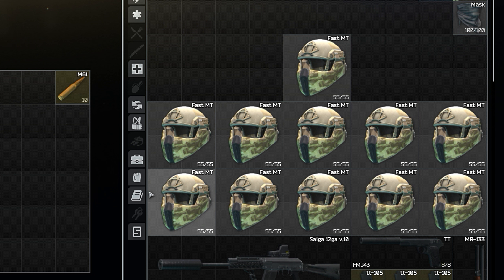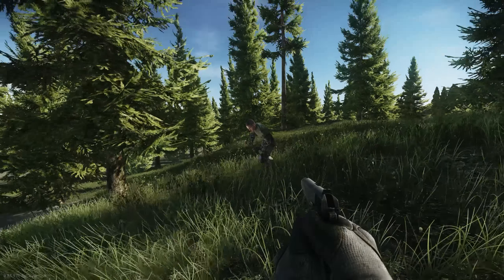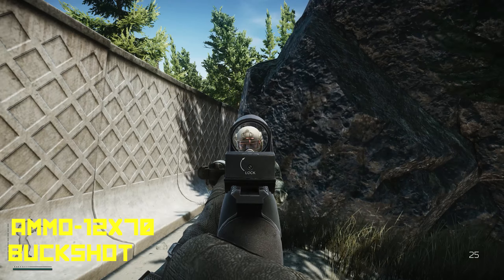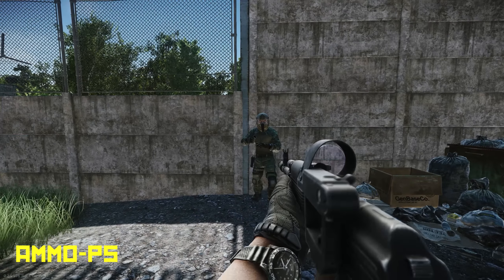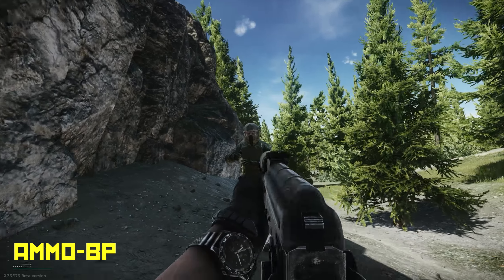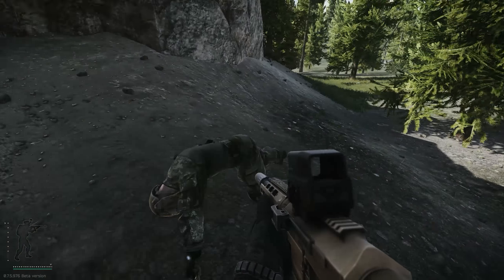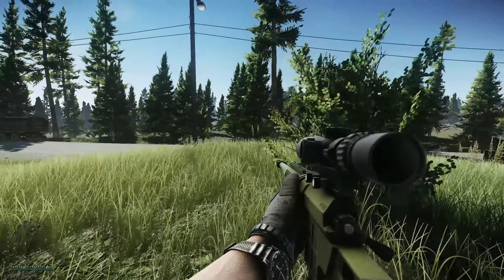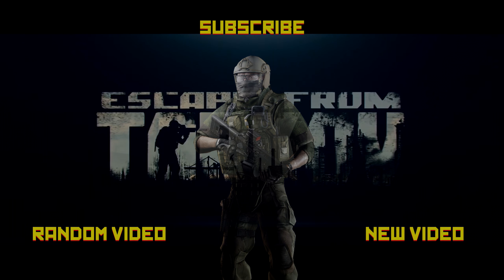Testing The Fast MT Helmet With Every Gun .7! The Russian Way: Escape From Tarkov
Tested the Fast MT helmet against ever caliber in the game. Let me know if you liked the video, I also have a video on the 6B47 helmet which seems to be 'a better bang for your buck.